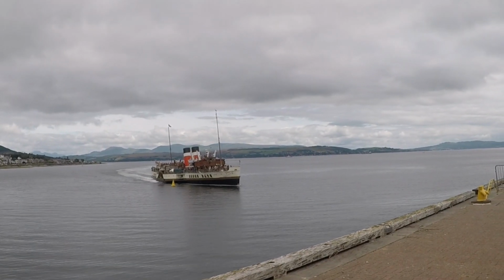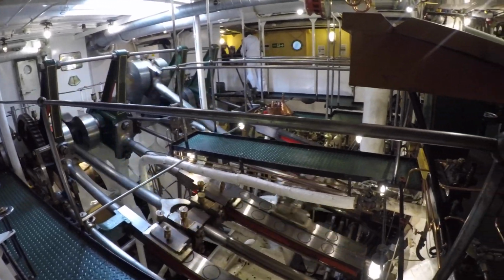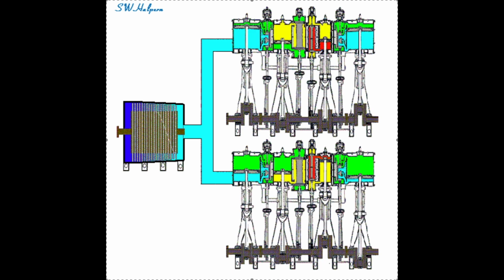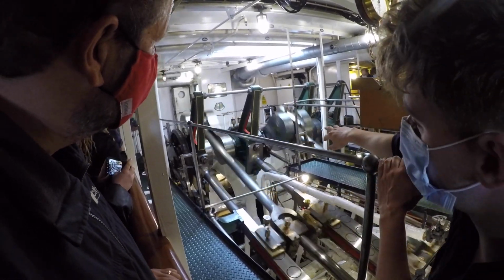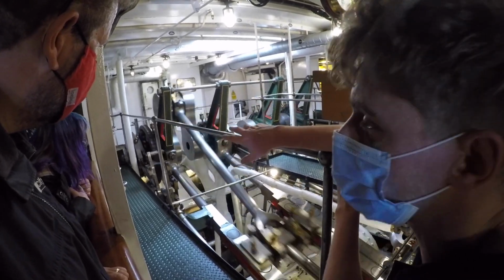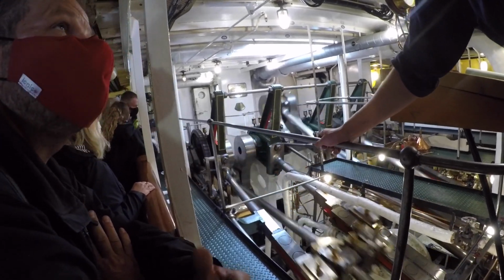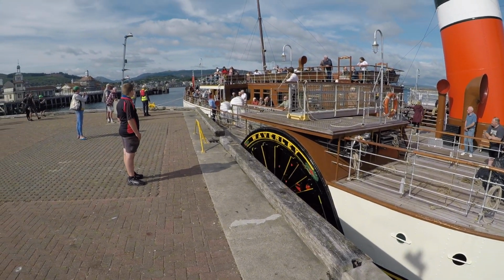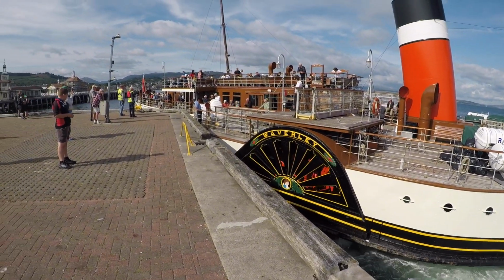Inside the World's Last Sea-Going Paddle Steamer: Engineering Masterpiece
Experience the iconic Paddle Steamer Waverley, the world’s last sea-going paddle steamer, as we sail from Dunoon to Tighnabruaich through the spectacular Kyles of Bute and past the beautiful Burnt Isles on Scotland’s River Clyde.

In this video, we explore both the stunning scenery and the engineering history behind the Waverley, including a close look at her remarkable triple expansion steam engine — the same type of propulsion technology used aboard ships such as the Titanic.

⚓ In this video:

Sailing aboard PS Waverley from Dunoon to Tighnabruaich

Cruising through the Kyles of Bute and Burnt Isles

Inside the historic triple - expansion engine room

Scenic views of the River Clyde, Scotland

Maritime heritage and classic steamship engineering

As part of our City Sailing and Secret Coast series, this journey showcases one of Scotland’s most historic and scenic coastal voyages — often described as “God’s own country”.

🎓 Learn with City Sailing
We provide high-quality training in Navigation and Royal Yachting Association (RYA) courses.

00:00 Introduction
00:40 Boarding PS Waverley at Dunoon
02:10 Departing the Pier
04:00 The Kyles of Bute
06:30 Passing the Burnt Isles
08:20 Inside the Triple Expansion Engine
11:00 Steam Engine Explained
13:30 Scenic River Clyde Views
16:00 Arrival at Tighnabruaich
17:30 Final Thoughts